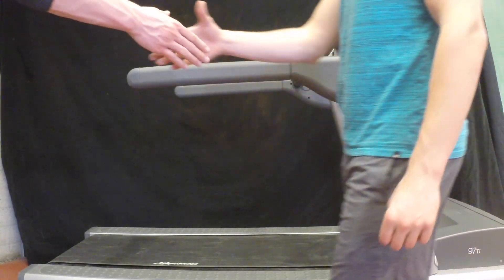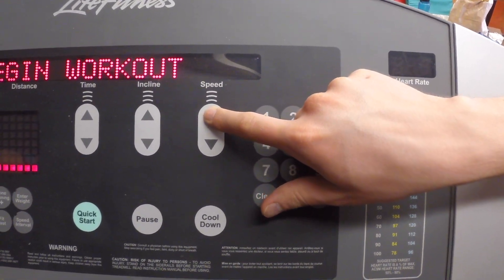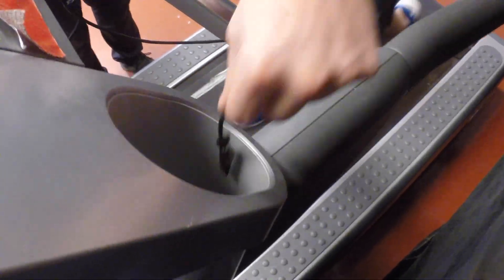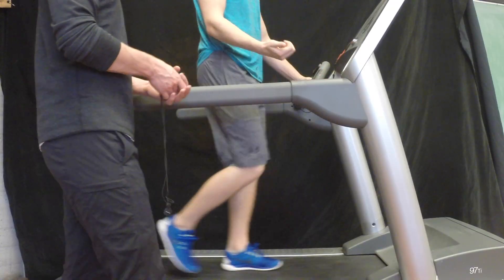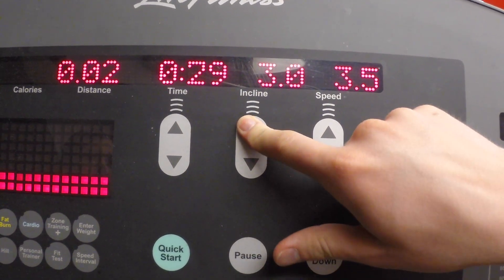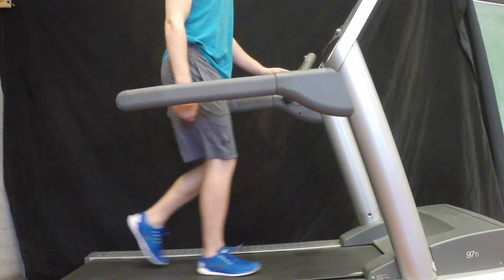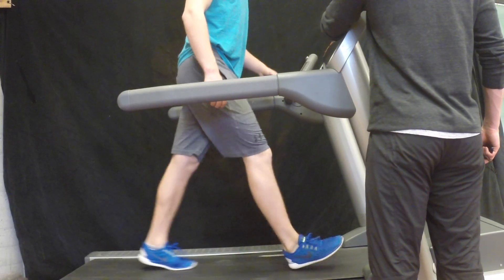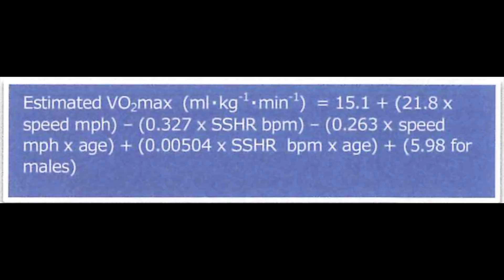Ebbeling Treadmill Walk Test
This video demonstrates how to do the Ebbeling Single-Stage Treadmill Walking test. It is a low-stress submaximal test designed to estimate the VO2max of clients aged 20-59 years old. The walking pace makes it particularly appropriate for the elderly or for those who experience pain while biking, jogging, or running (Ebbeling, et al., 1991).

*This test protocol incorporates an appropriate warm-up*
*Review the CSEP Aerobic Fitness Test Termination Criteria before testing*
*Always complete the test with an active recovery procedure*

Luke Ellert - UVic - 4th year Kinesiology; CPT
Liam Webster - UVic - 2nd year Kinesiology